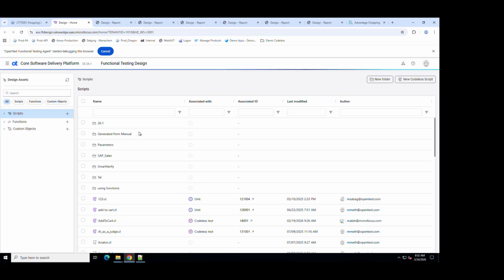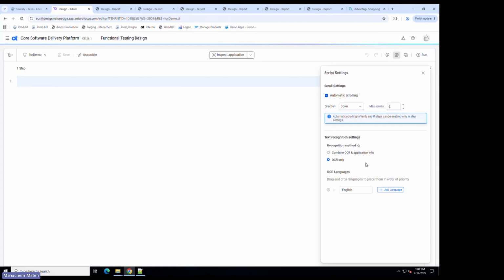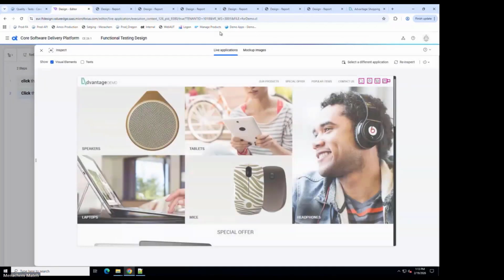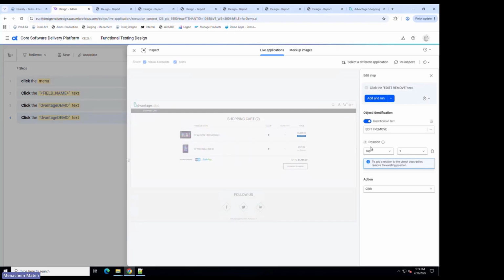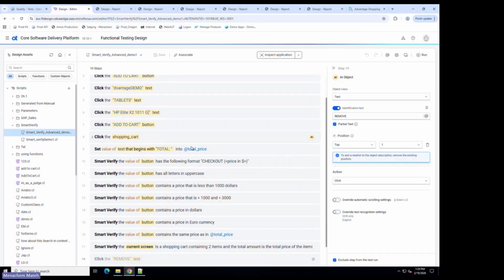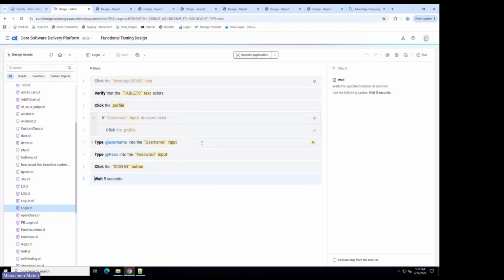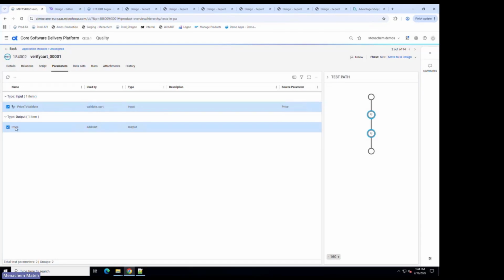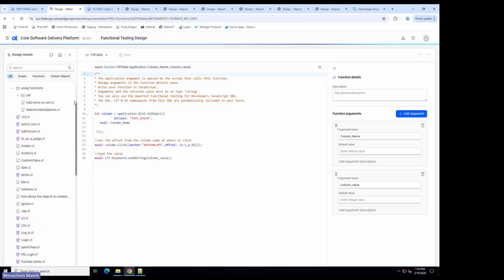OpenText Core Software Delivery Platform Functional Testing: A complete guide to the Design module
Watch the video to learn how to use the design module in OpenText™ Core Software Delivery Platform Functional Testing to build codeless automation scripts using AI-powered object identification. Explore creating and editing scripts in plain English, customizing settings, running scripts across browsers, and analyzing results. No programming knowledge needed. See how AI-driven testing speeds up script creation, improves resilience, and helps more team members contribute to test automation.